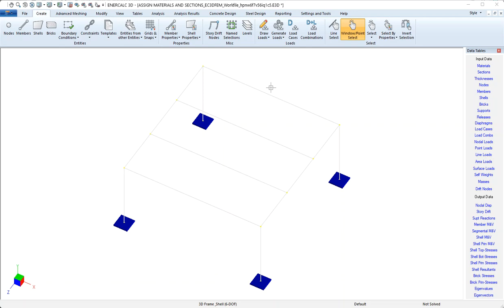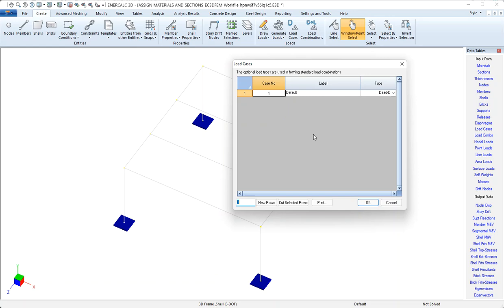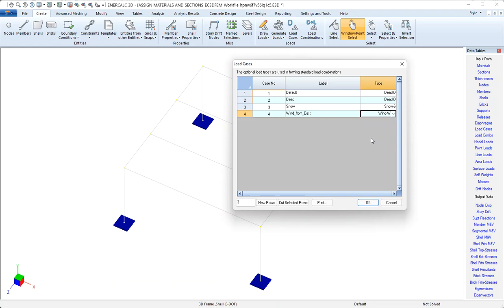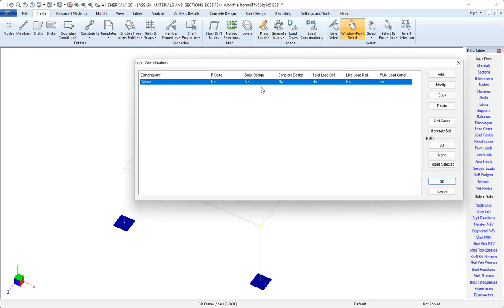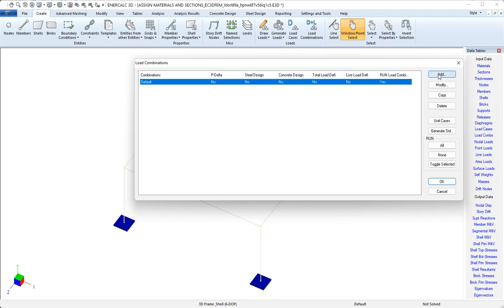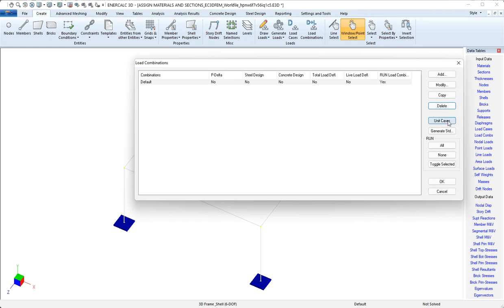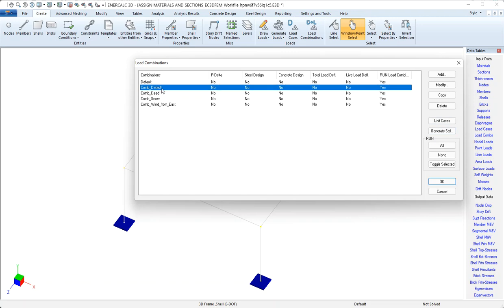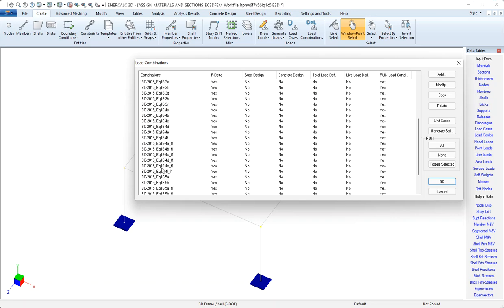3D - Working with Load Cases and Load Combinations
A demonstration of the tools available to create Load Cases and to create or automatically generate Load Combinations.